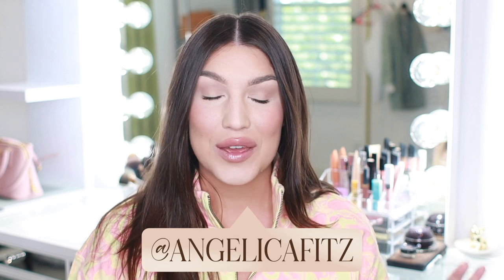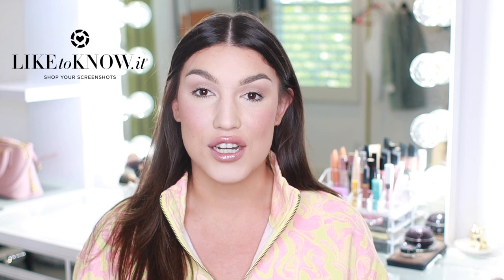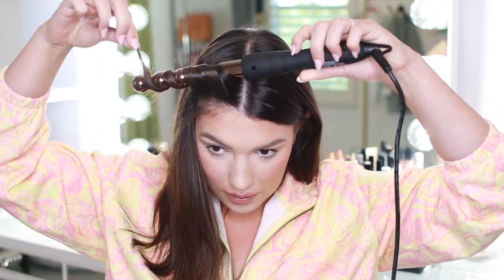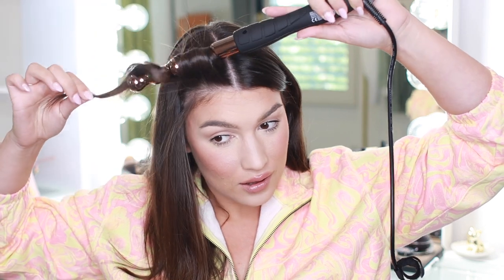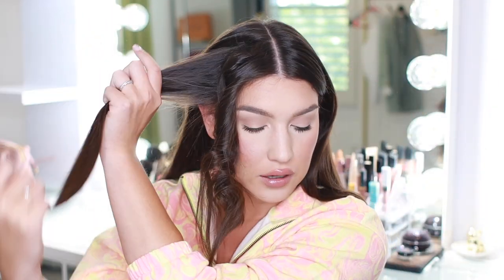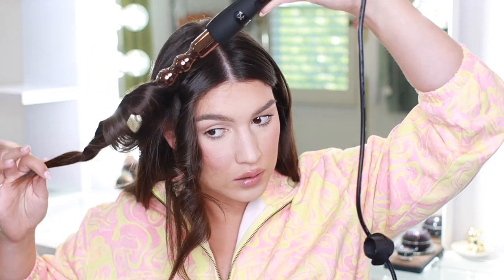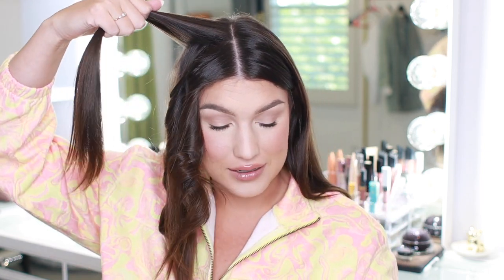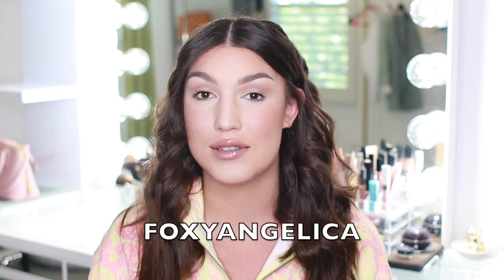HOW TO USE THE FOXYBAE PEARL WAND! | Hair wanding tutorial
Hi Beauties!! Today I am showing you how to wand your hair with the Pearl Wand from Foxybae! In this video I show you exactly how I curl my hair using this pearl wand and what products I use to keep my curled style lasting all day!

Xoxo
Angelica